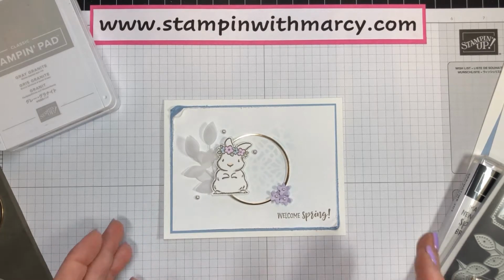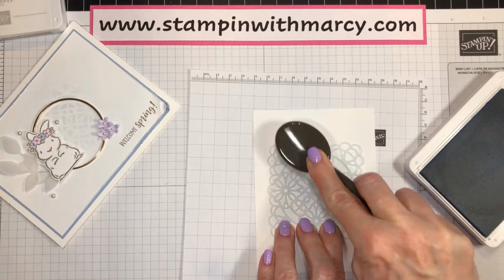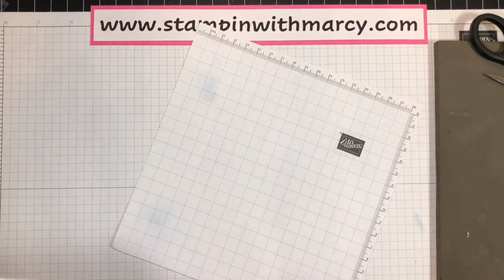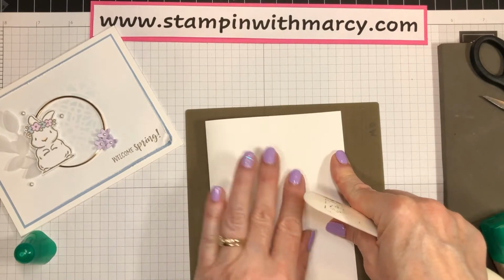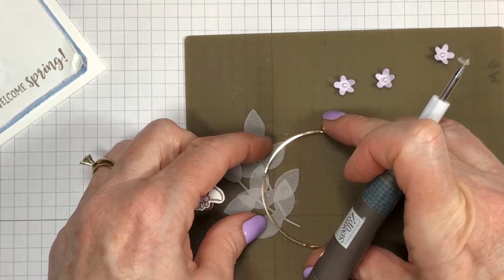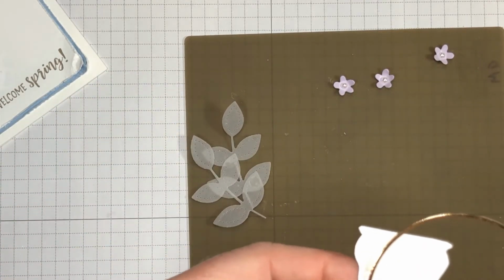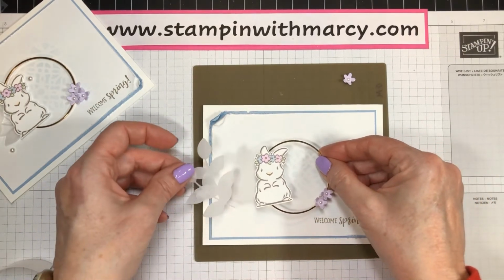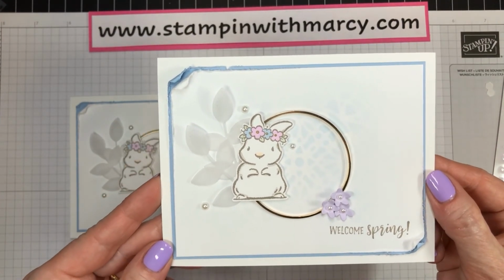Spring Fling - April Creating Kindness Blog & Video Hop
Hi everyone, thank you for pressing ply on today's video!
Today I am here with the Creating Kindness Design Team for our monthly Hop
Please pop on over to my Blog for all of the measurements, products used as well as to follow along with our Hop
If you live in Canada and do not have a Stampin' Up! Demonstrator that you currently work with, I would love the opportunity to earn your business xo
Hugs,
Marcy Denning - Stampin' with Marcy